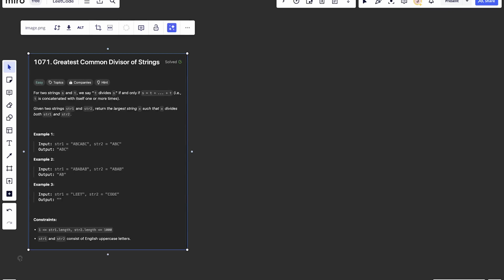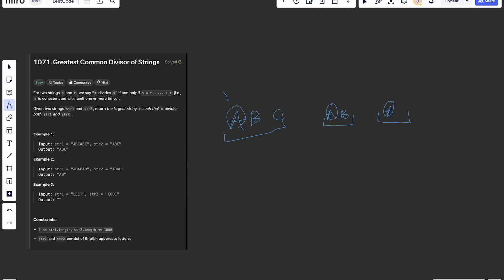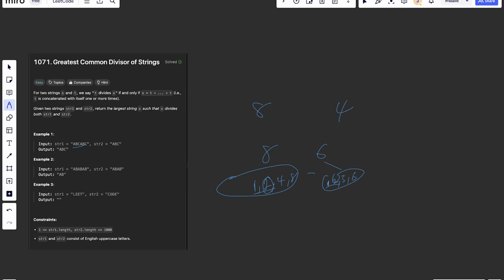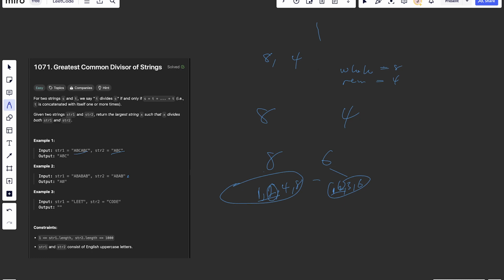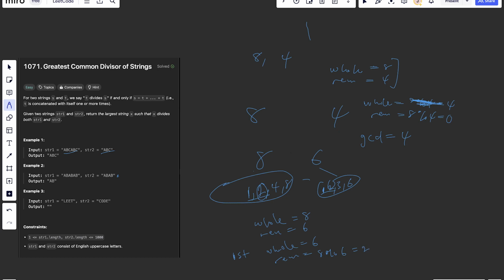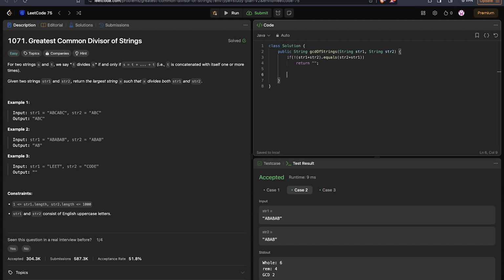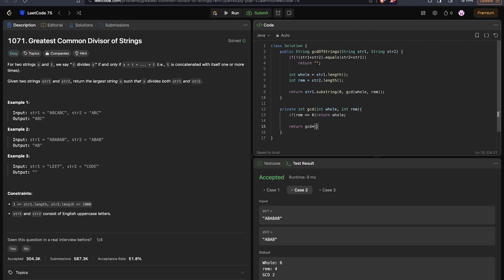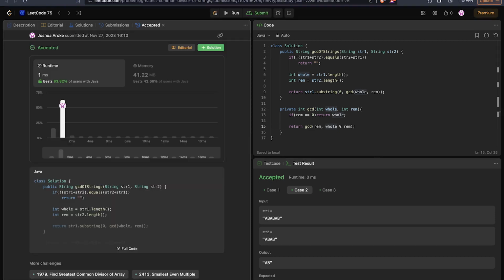Greatest Common Divisor of Strings - Leetcode 1071 - Java